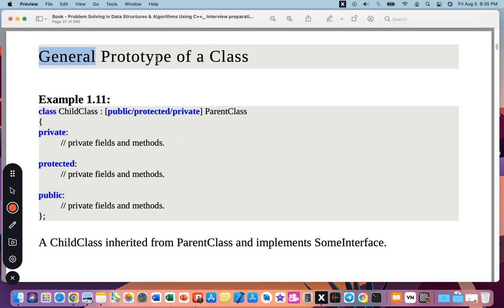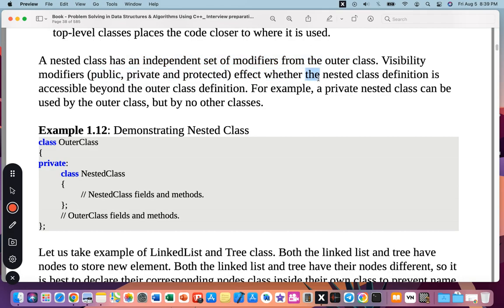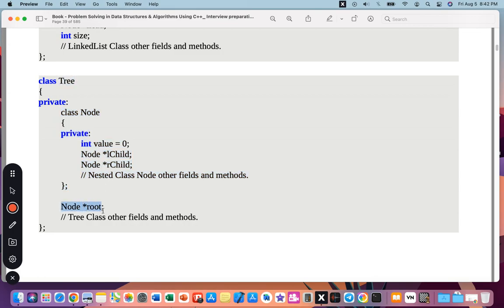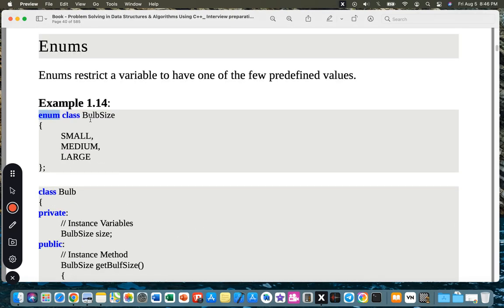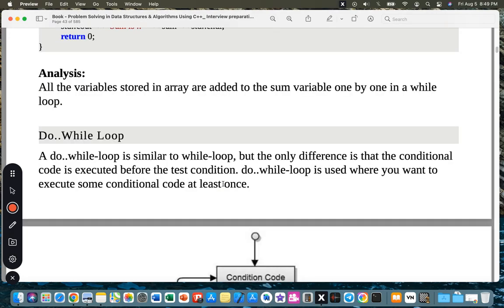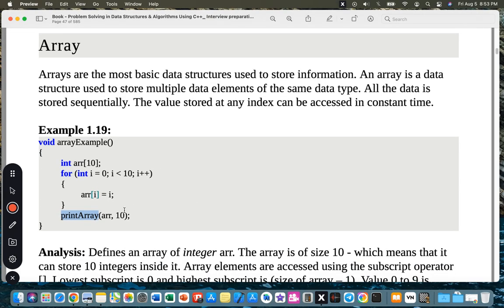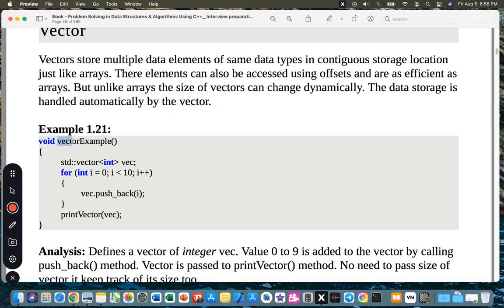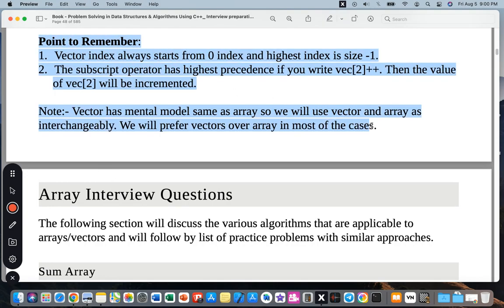04 Chapter One (Part 2) C++ Programming Overview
Book - Problem Solving in Data Structures & Algorithms Using C++_ Interview preparation guide - 2016
 Chapter One (Part 2) C++ Programming Overview